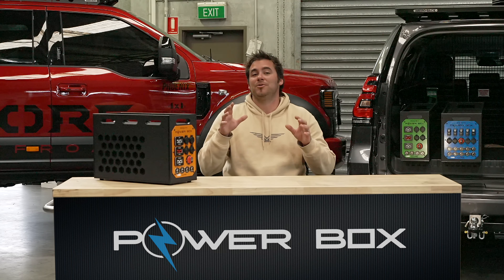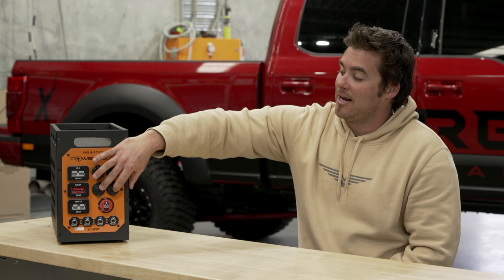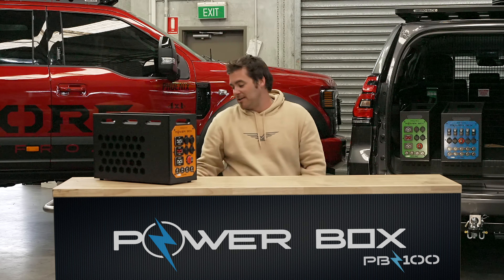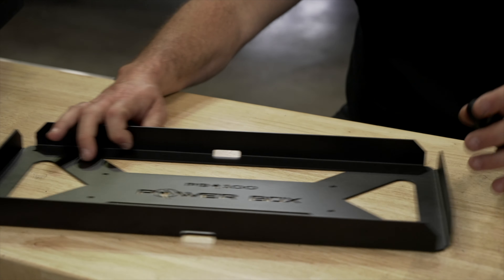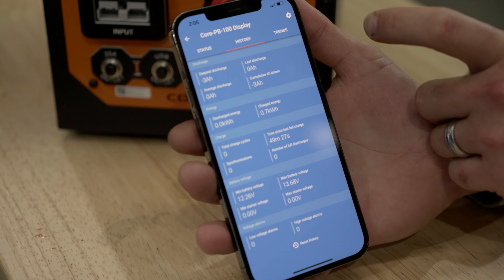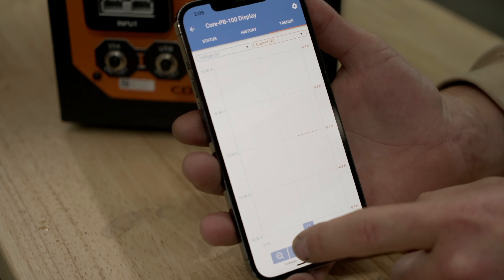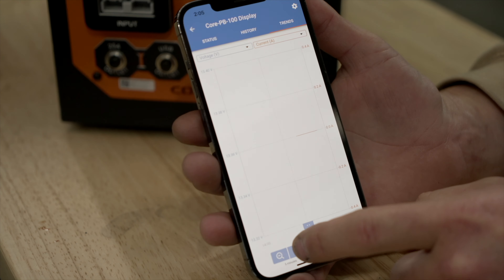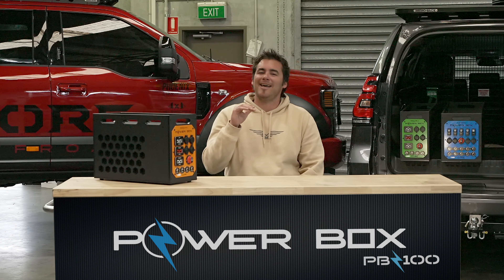Power Box PB-100|Portable Dual Battery System|The perfect companion for your 4WD off road adventure.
With portability in mind the PB-100 has been designed as a complete 12v dual battery solution.
With the importance of payload in modern vehicles and the desire for customers to go further off the beaten track the PB-100 is the perfect platform for customers looking to power a 12v fridge, electronic devices and small 12v equipment. The PB-100 is coupled with a Redarc 1225D
charging platform along with a Powertech 100ah lithium battery offering over 1500 battery
cycles and up to 50amps continues current draw.

The PB-100 offers complete portability weighing only 17kg it is designed to be thrown into a mate’s car on that once-a-year epic 4x4 trip when your sitting in the passenger seat or throw it into the boat for a day on the beach or fishing to keep those ever important beers cold while wetting a line.

The range of accessories available for the Power Box range including mounting trays and
wiring harness make it easy to change from each mode of transport. Install a harness in the wife’s car for those long days at the sporting oval watching the kids play sport to keep the fruit and drinks cold or throw it in the boat for a day out on the water.

The PB-100 truly is a versatile 12v system with power at your fingertips.

Features/Inclusions

100ah Powertech lithium battery
Redarc 1225D – DC to DC charger with solar input
Victron smart shunt battery management system
200amp main isolator
Solar Input – 50 amp anderson plug
Vehicle Input - 50 amp anderson plug
1 x 12v power supply - 50 amp anderson plug
2 x 12v socket outlet
4 x USB charging ports
4 x Fuse less resettable circuit protection
Custom front switch fascia with 6 colours to choose from
Anti slip SeaDek to top storage area
Mounting tray compatible
Charge cable kit compatible
Free freight to all regional cities Australia wide

Learn more information about our Core Offroad canopies, builds and 4WD accessories

 @Core Offroad

MB01TZXLQJFWTSN
MB01OUNRSKJQ9K0